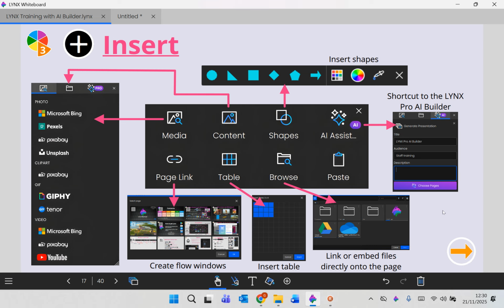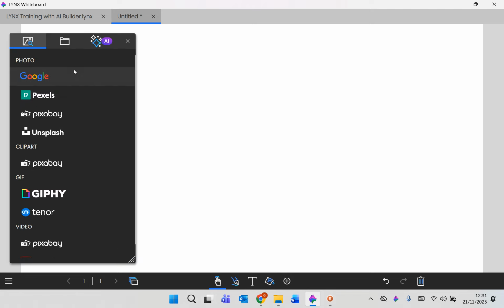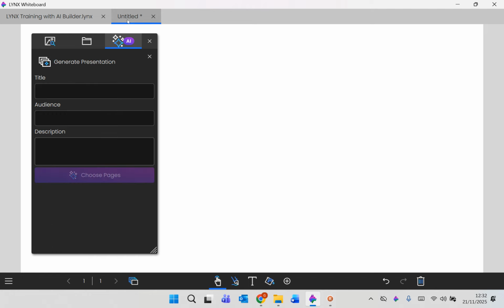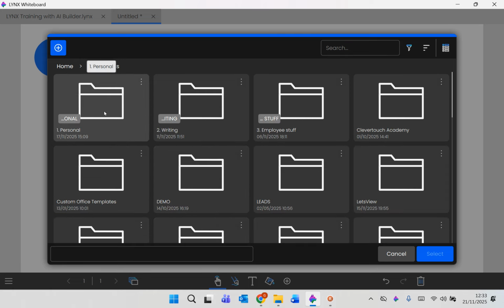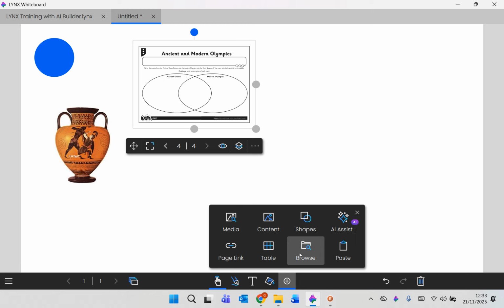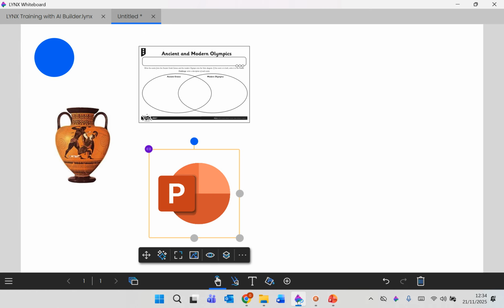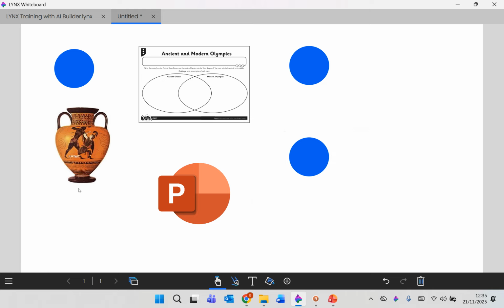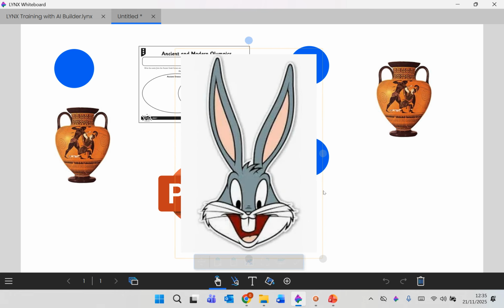LYNX Whiteboard Tutorial | Insert, Browse and Paste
Learn how to use Insert, Browse and Paste in LYNX Whiteboard to bring images, documents, and resources into your lesson quickly and easily. This tutorial shows you how to browse your device, insert files, paste copied content, and organise everything seamlessly on your page.

In this tutorial you’ll learn:
• How to insert files and images directly into LYNX
• Browsing your device for documents, visuals and resources
• Copying and pasting content from other apps
• Resizing, moving, and organising inserted objects
• Tips for building rich, resource-led lessons with minimal prep